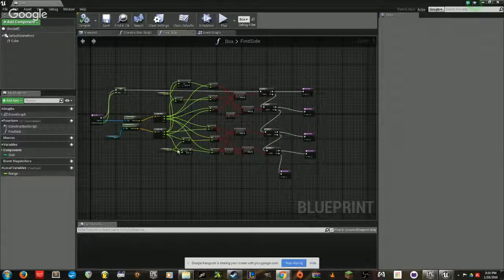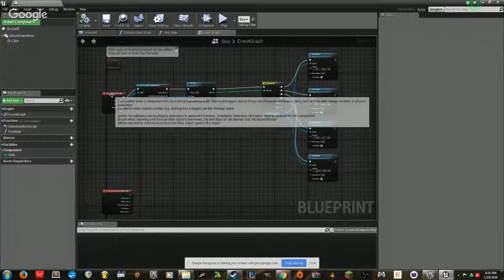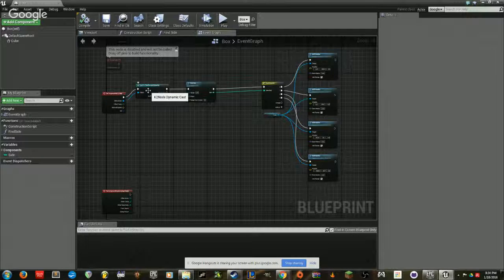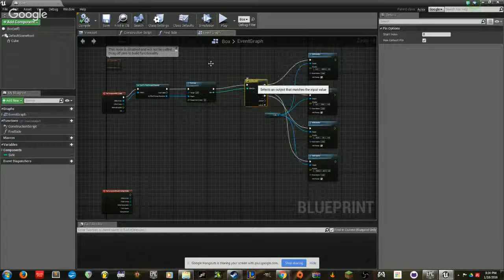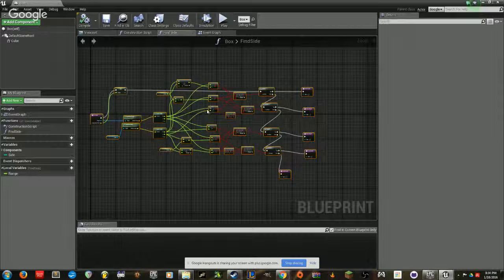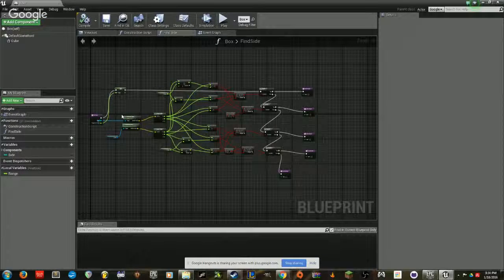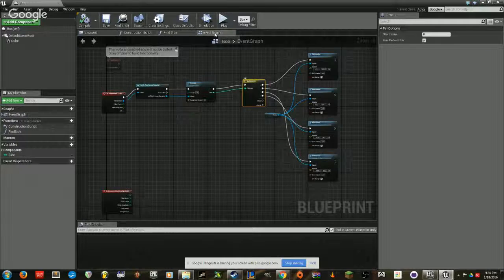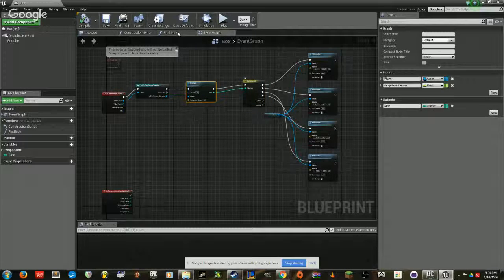Dev Pirates Radio - Challange 13: Get Moving!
We've started a project, got it into source control, and now we're getting our player character moving!

and hey shout out a challenge or two that we can address in our next video.

And help us develop projects that we love, while keeping things fun, fair, and challenging.